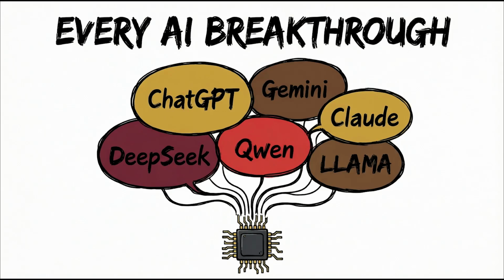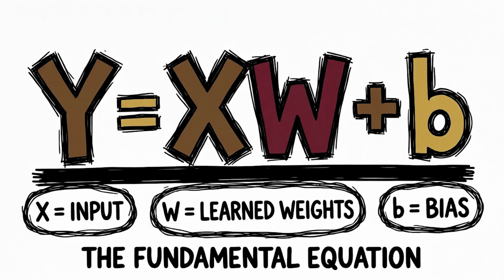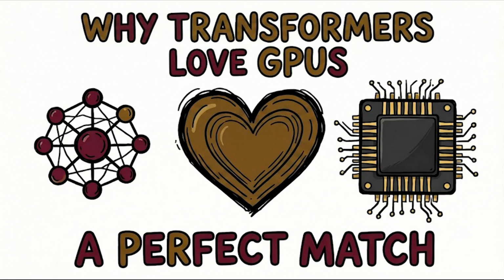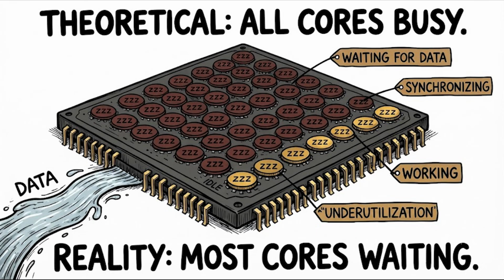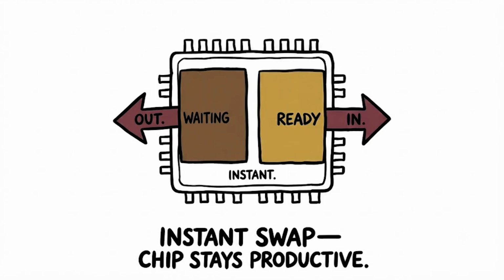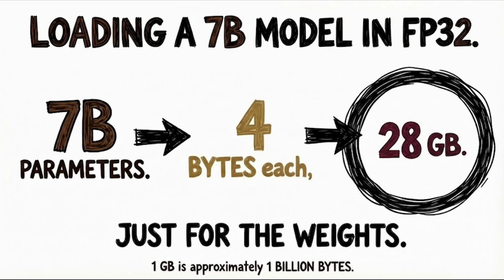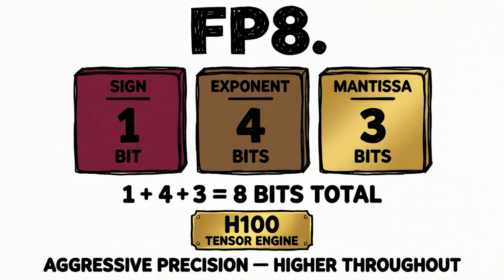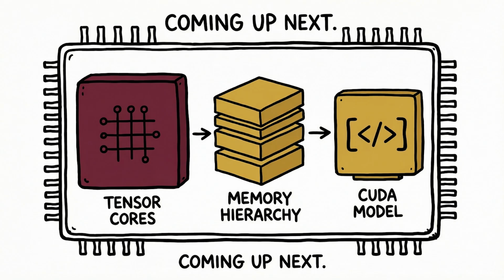Why Every AI Runs on a GPU (And Why CPUs Can't Keep Up)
Every large language model from GPT and Claude to Llama and Gemma all runs on a GPU. But GPUs were never designed for AI. They were built to render video games.

In this video, we break down exactly why GPU hardware became the foundation of modern AI, and what that means for understanding how these models actually work.

We cover:
Why CPUs can't keep up with neural network math
How GPU parallelism maps onto Transformer operation
What TFLOPS actually measures (and why it's not the full story)
Why memory bandwidth often matters more than raw compute
How to calculate exactly how much GPU memory a model needs
What quantization is and why it changed who can run AI